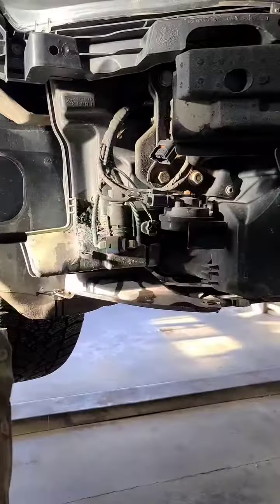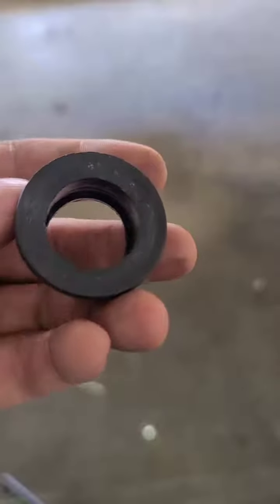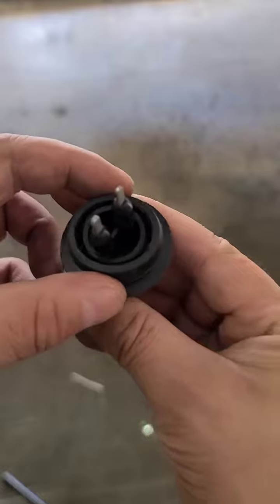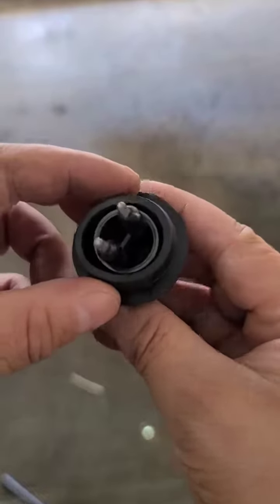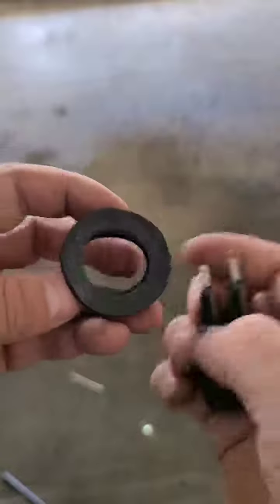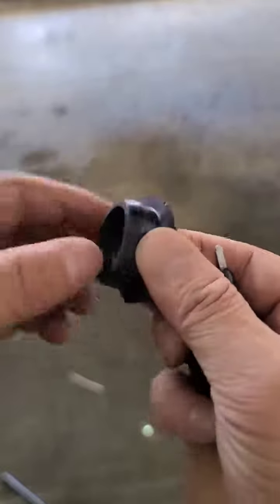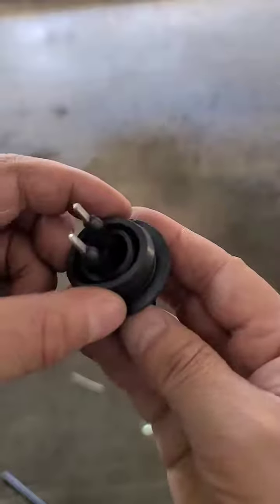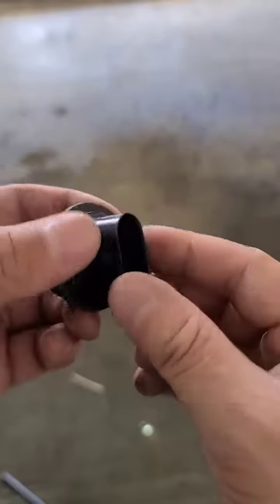VW MK6 washer fluid leak Fix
So if you saw the last Reel the washer fluid tank on the MK6 was leaking and we traced it to the level sensor grommet.  The grommet seemed soft and squishy as tho it had reacted to something in the washer fluid, so it was swollen and no longer was sealing to the level sensor/tank.
It really needs a new grommet, but I don't have one, nor do I want to wait to order a new one. That would mean either down time with the car, or dealing with the leak and reinstalling the bumper then doing this all again when the new part comes in.
We're gonna try sealing it up with some RTV (silicone), first I wiped everything down with some isopropyl, then applied a liberal amount of the RTV to the grommet and to the sensor.
Installed the grommet, then the sensor, plugged it in, reinstalled the bumper and left it set up for a day before filling up the washer fluid tank.
BOOM, TicketyBoo,  so far so good.